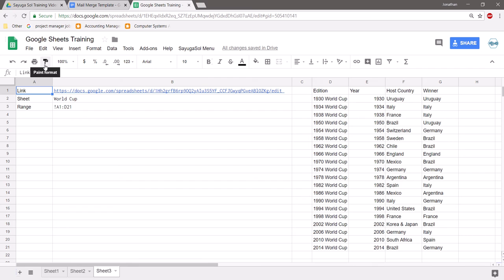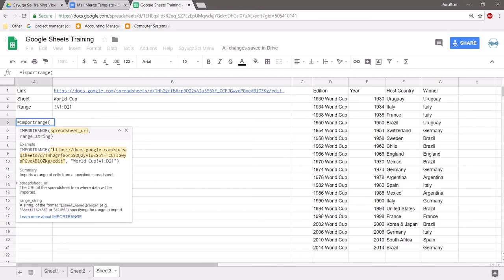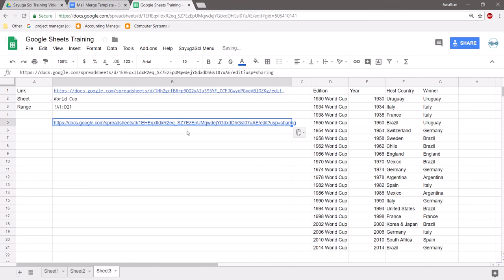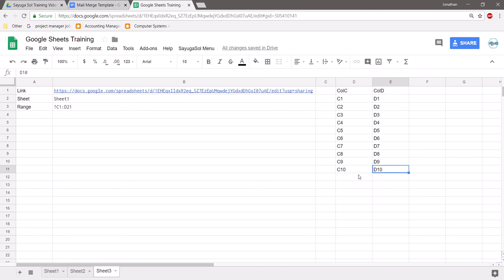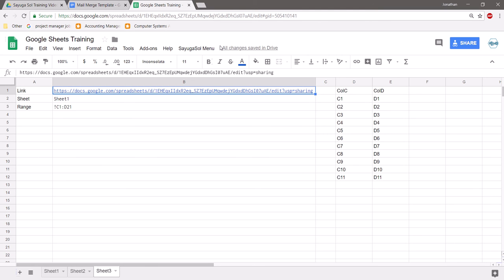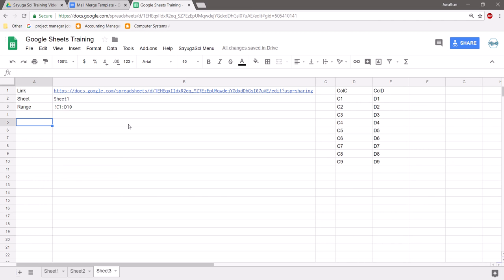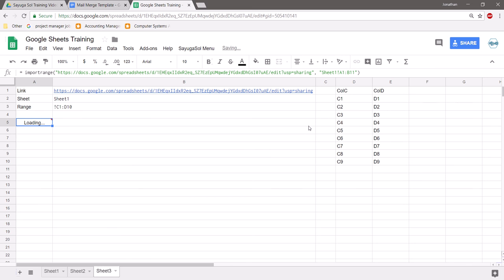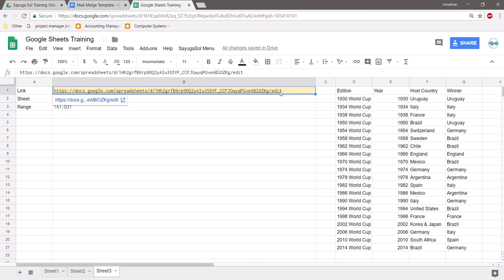Google Sheets - Import Range function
How to properly use the 'importrange' function available in Google Sheets